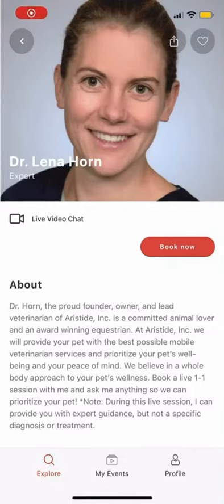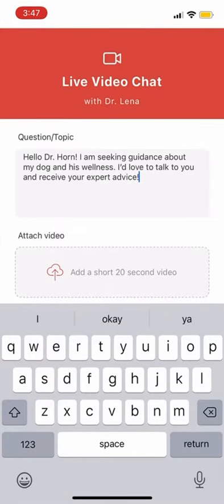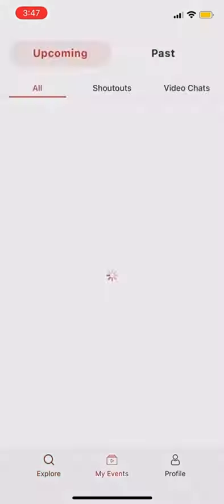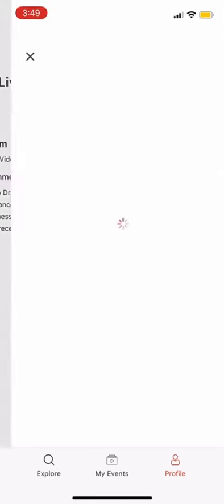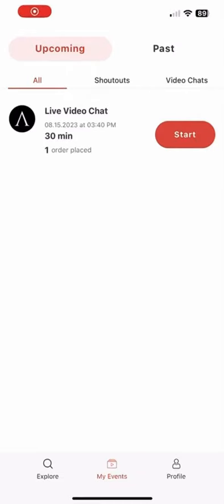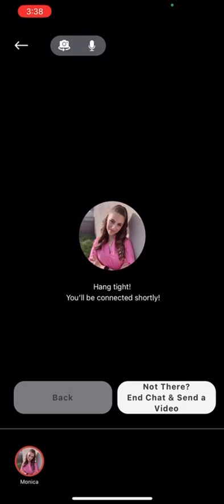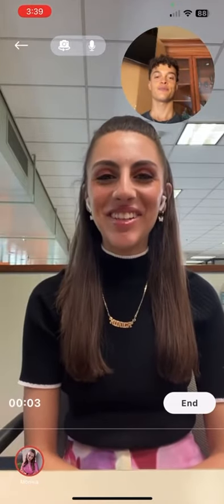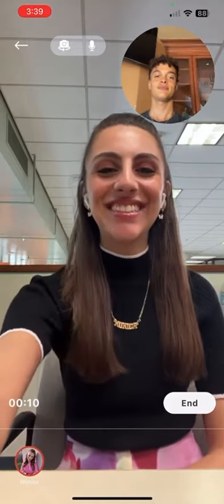DR. LENA HORN LIVE ON VIDSIG